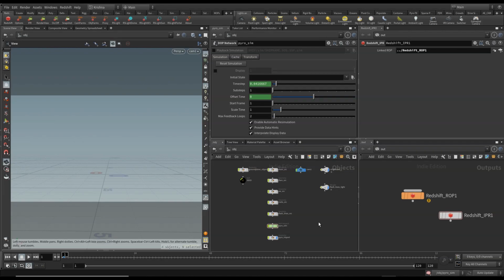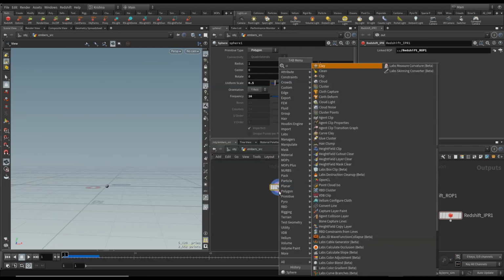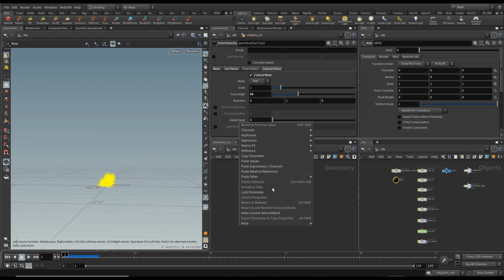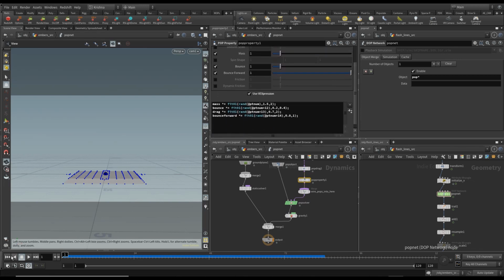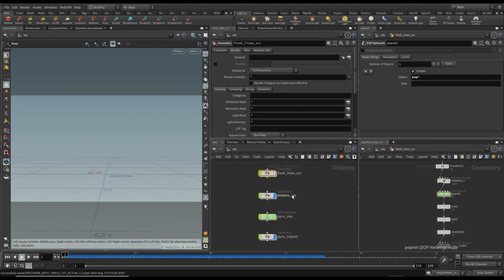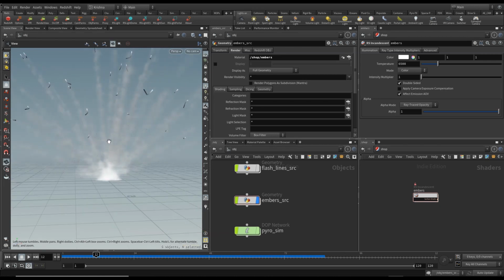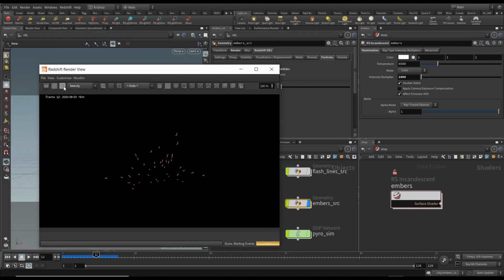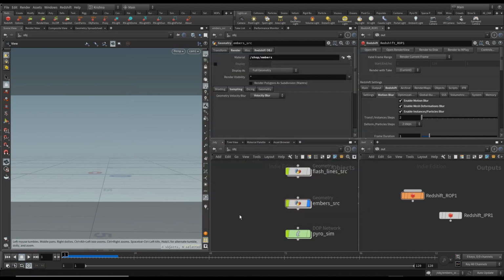TUTORIAL - PART VI - HOUDINI EXPLOSION WITH TRAILS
AEJuice Welcome to part VI of this tutorial series.

I finally managed to finish this tutorial for you guys.
This is a 9 part tutorial series, all of which will be published for free on Youtube.

Ofcourse, this is based on houdini pyro , rendered in redshift, edited in davinci resolve, finally composited in after effects.